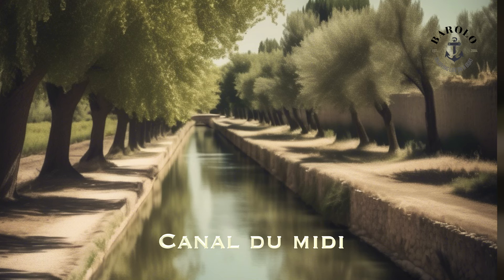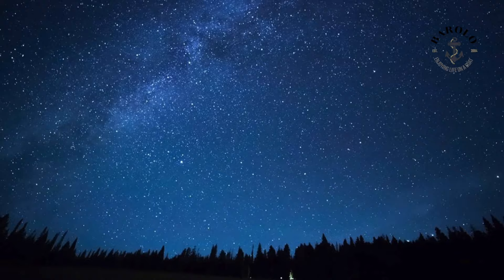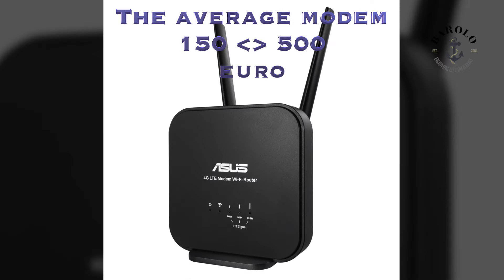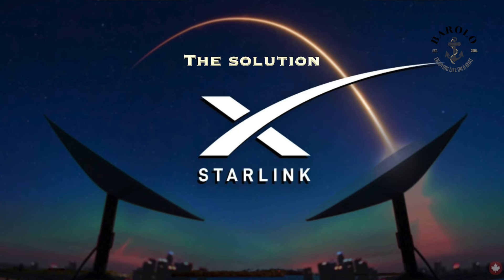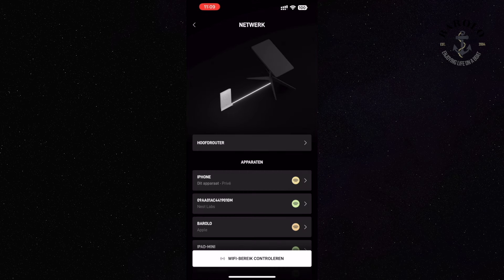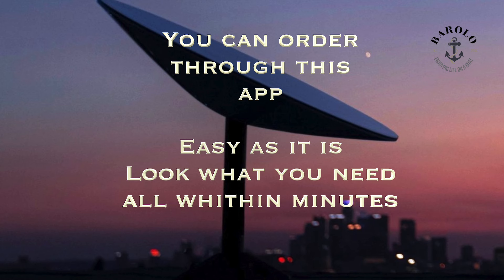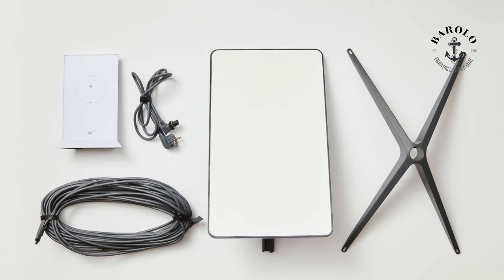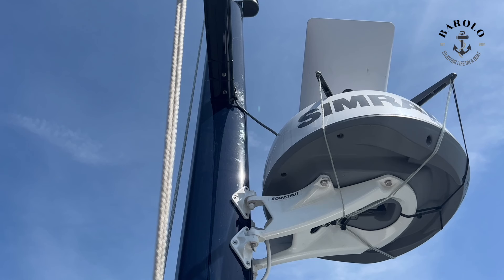049 Cheap unlimited internet on your boat or camper, wherever you go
Unlimited, fast and easy accessible internet is what you want when you are traveling by boat, by camper, when you are a digital nomad, a cyber senior or just enjoying a sabbatical.

As things change rapidly in the digital world, we made a small update on our Starlink video of about a year ago. The price of the Starlink satellite and of their 'roaming' subscription has gone down considerably: by about 50%.
Just watch the video and we will tell you the ins and outs and compare the Starlink set with the regular providers and hardware (modems).

Next video we will start our Canal du Midi trip. We postponed because of the bad weather in the south of France. So keep following us! Thanks